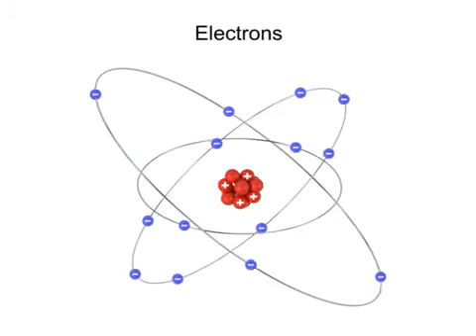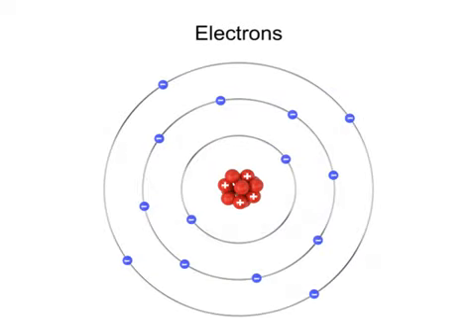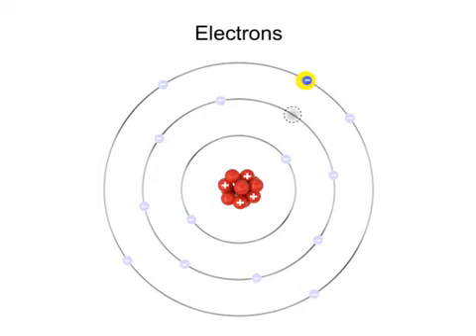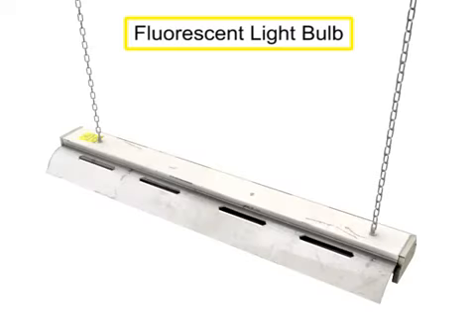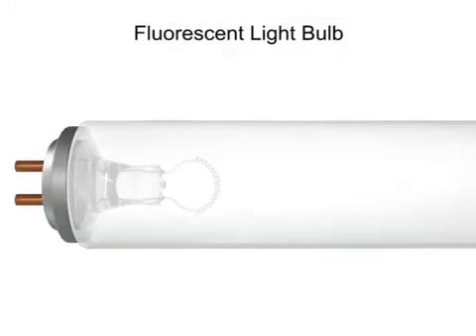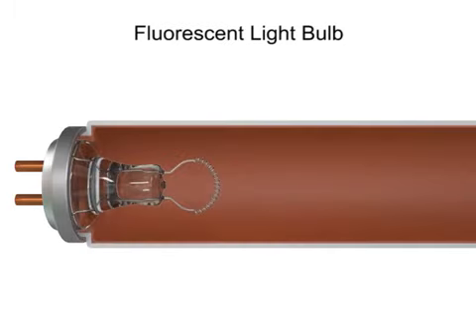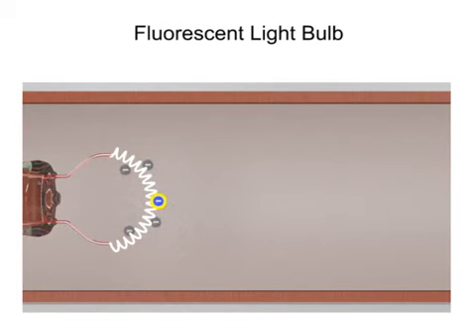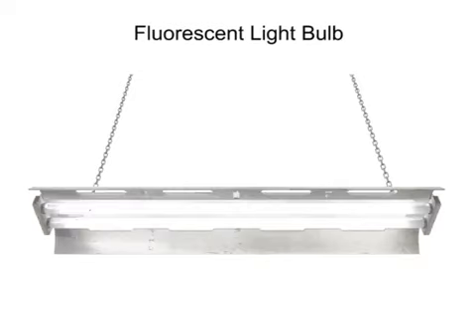What are Electrons and Excitation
Electron excitation is the transfer of a bound electron to a more energetic, but still bound state. This can be done by photoexcitation (PE), where the electron absorbs a photon and gains all its energy or by electrical excitation (EE), where the electron receives energy from another, energetic electron.